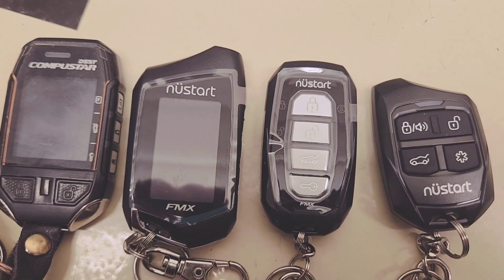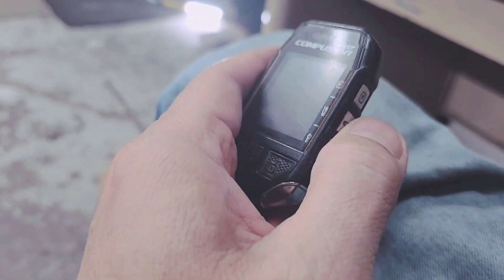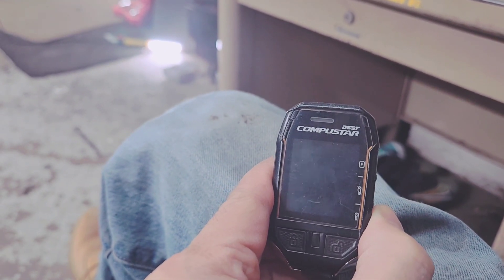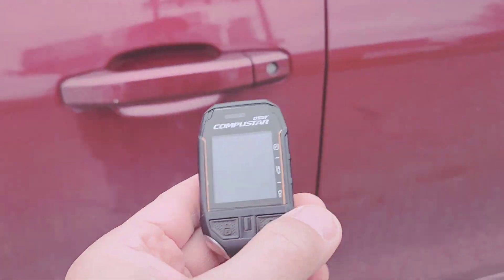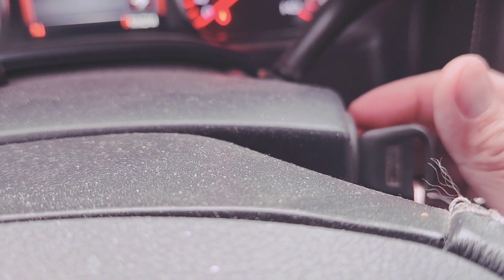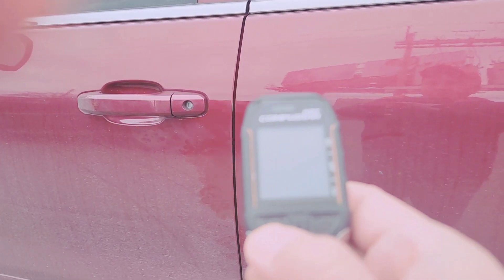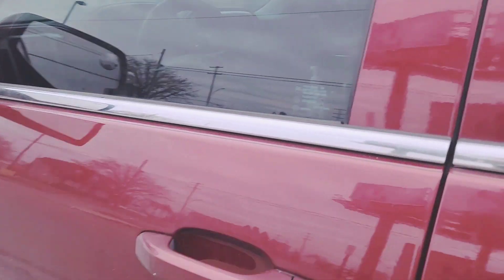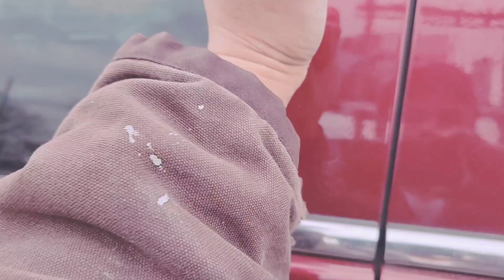How to operate remote start shock sensor adjustment Compustar Nustart works